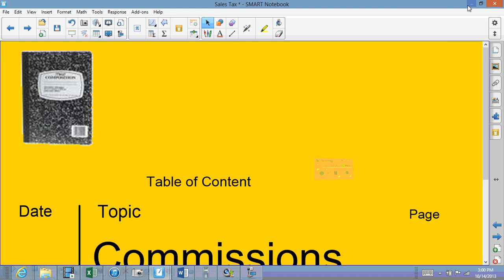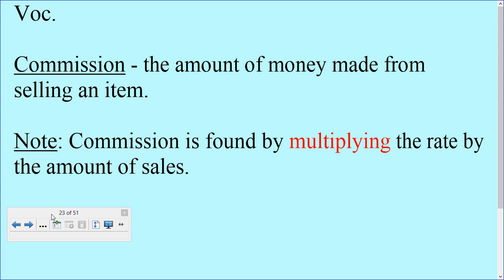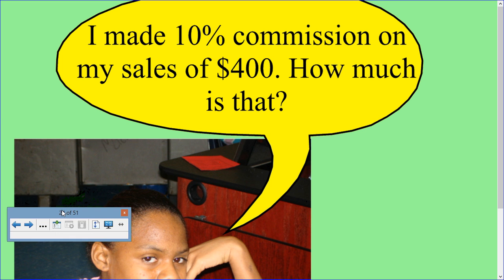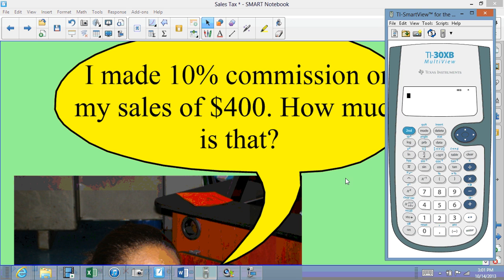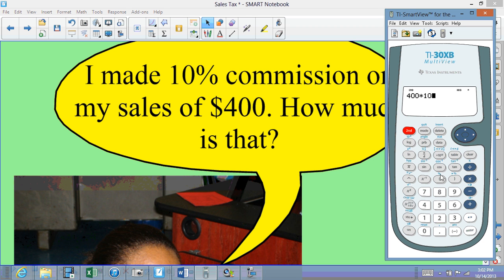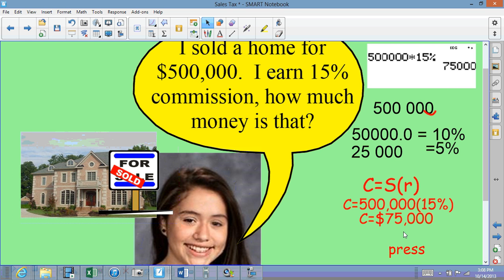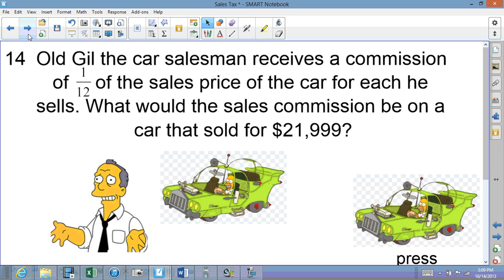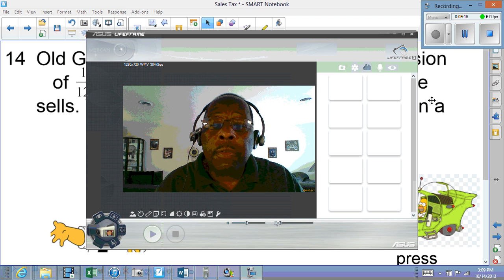Commission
Students will learn how to calculate the commission on sales.